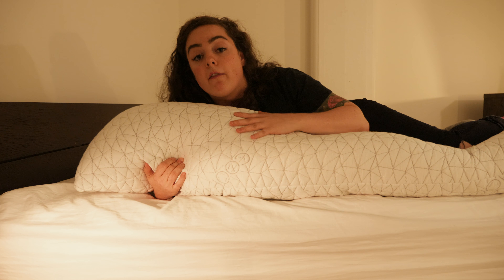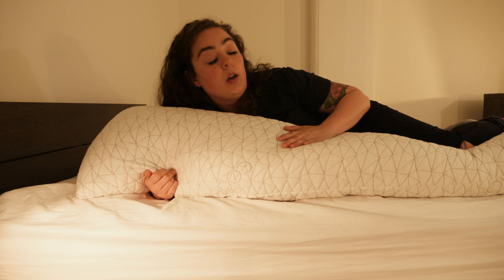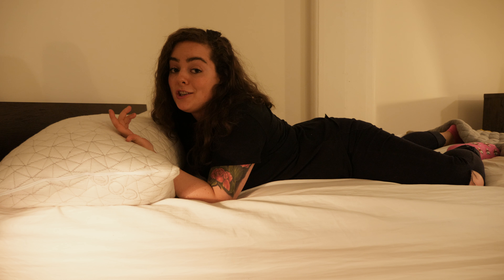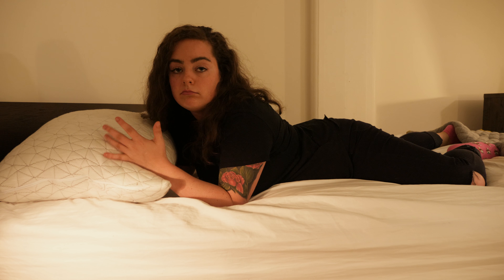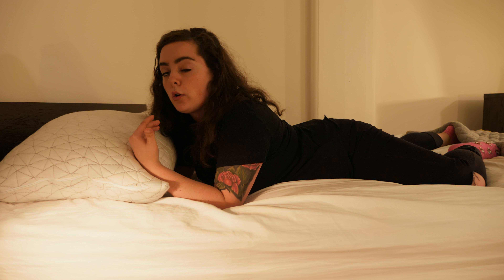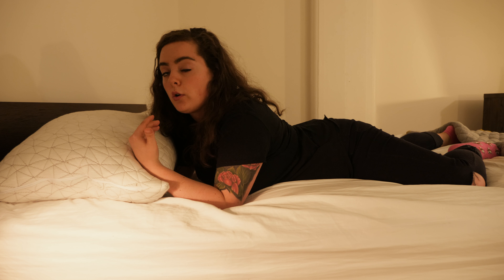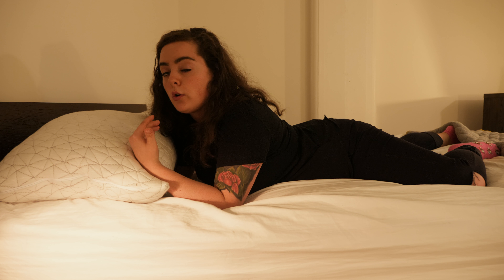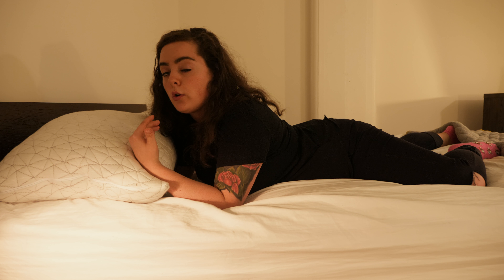Coop Home Goods Body Pillow - Do You Need Full Body Support?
Body pillows are among my favorite sleep accessories. They offer a unique, full-body comfort that can make sleepers feel like they are cuddling a cushy companion. The body pillow from Coop Home Goods is cooling, cozy, and conforms to the special shape of each sleeper’s curves. In the words of the folks at Coop Home Goods, “it’s like a hug for your whole body.”

In this review, I’ll definitely be hugging this pillow; but I’m going to test it in every position just to be sure that we don’t miss out on anything this big, comfy sleep accessory has to offer.